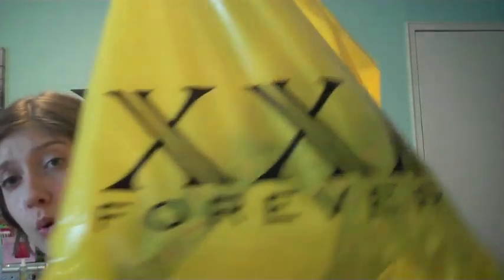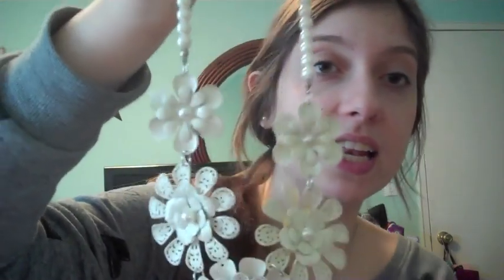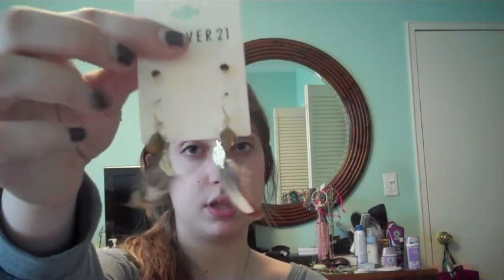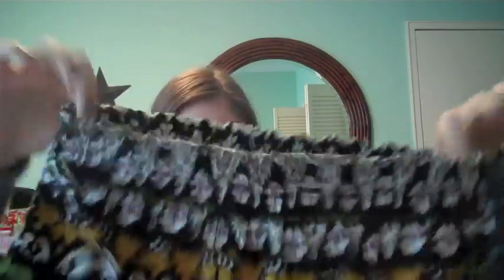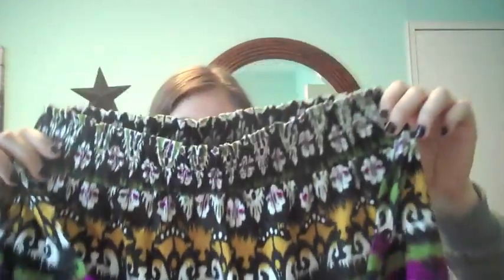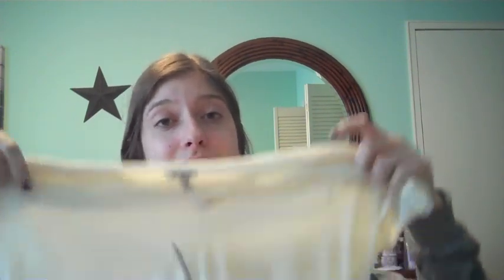Socks haul! (and Forever 21)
A huge haul! Sorry peeps.

All purchased by me.